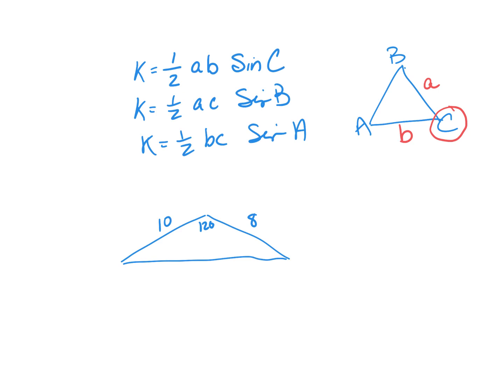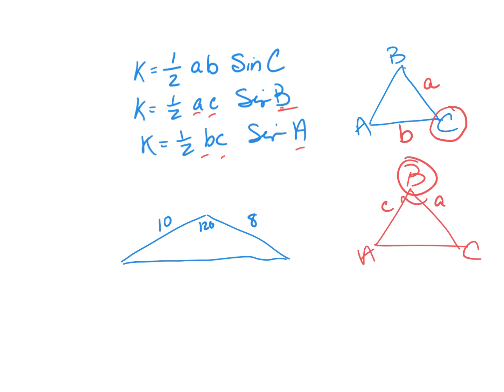2-21 Finding Area of a Triangle using Law of Sines.mp4